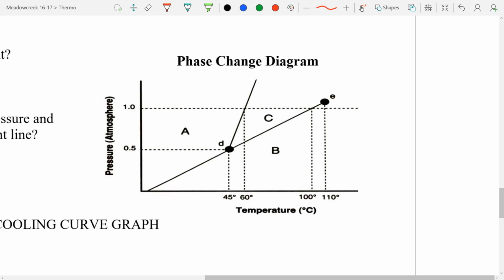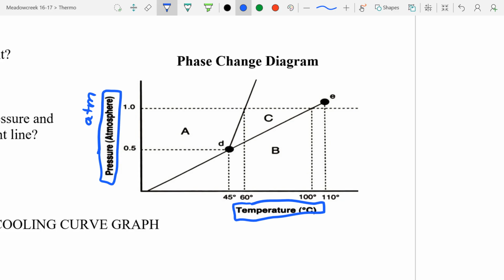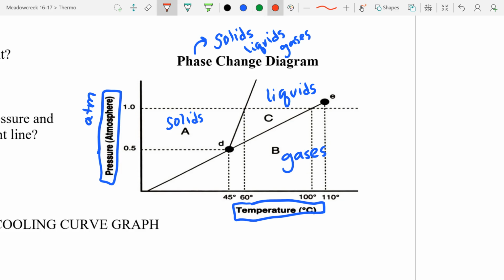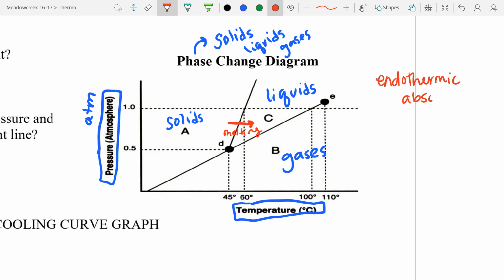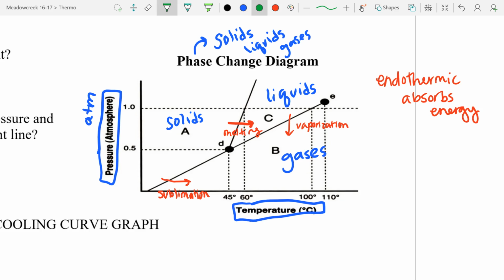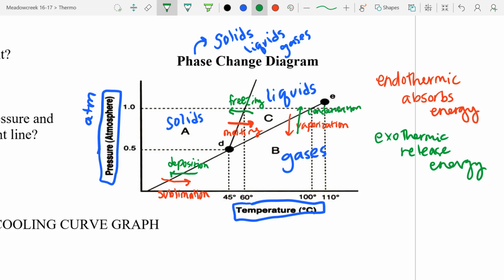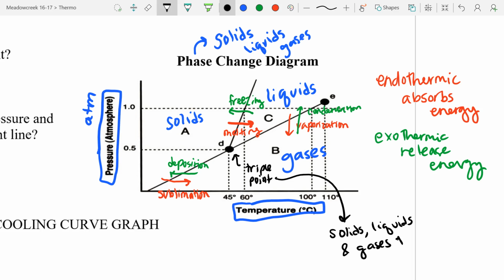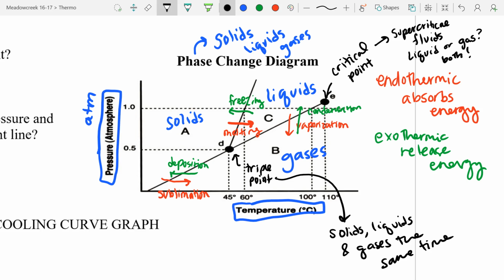16-17 Phase Change Diagram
This video describes phase change diagrams and the way energy and pressure play a role.